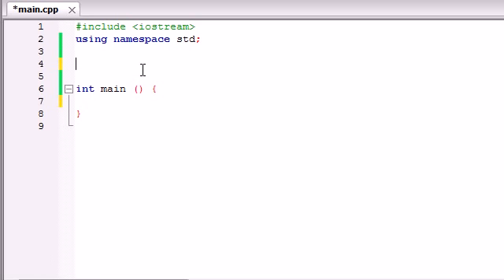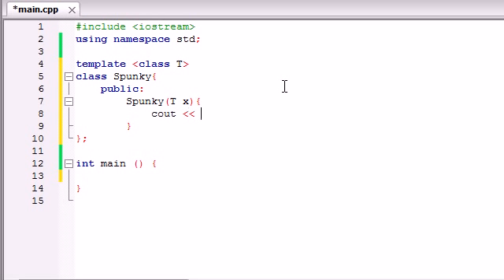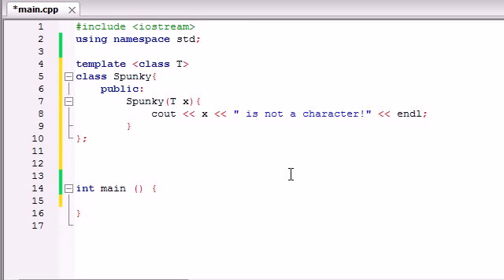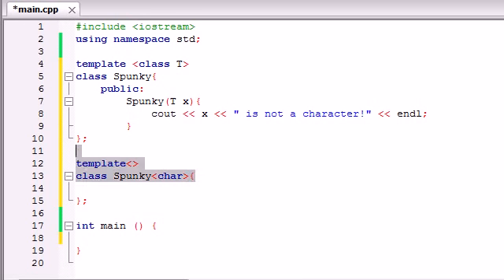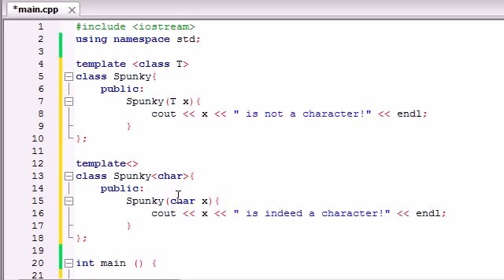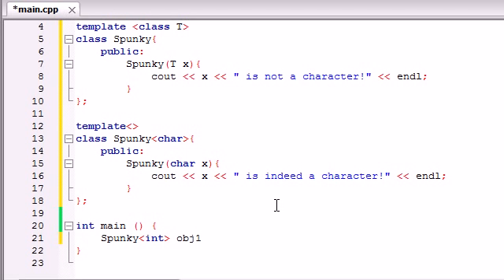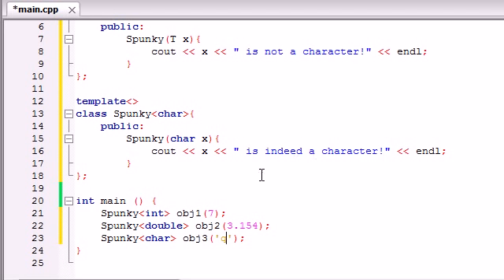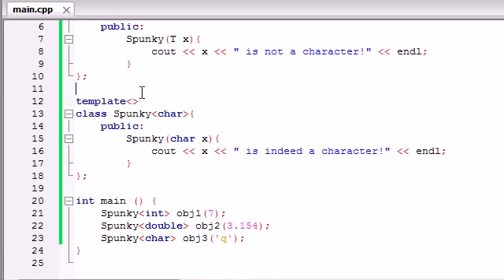C++ Programming Tutorials 61 Template Specializations